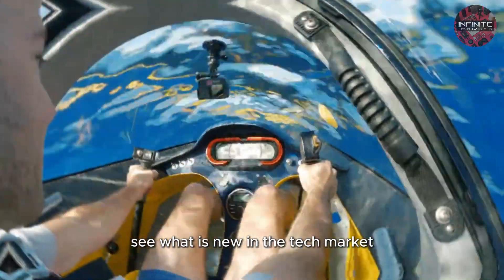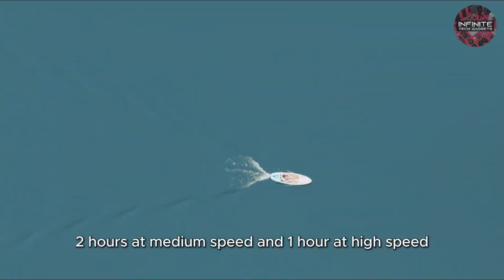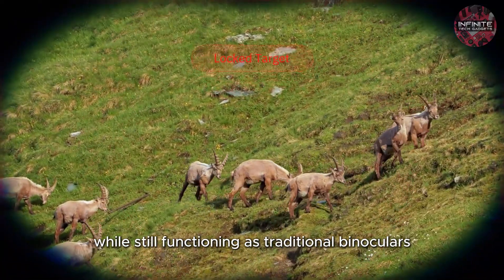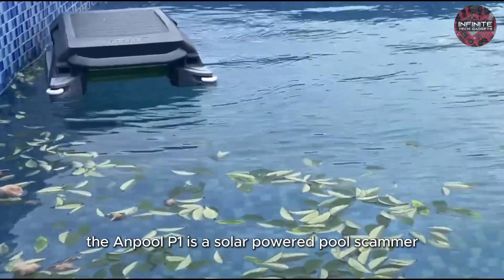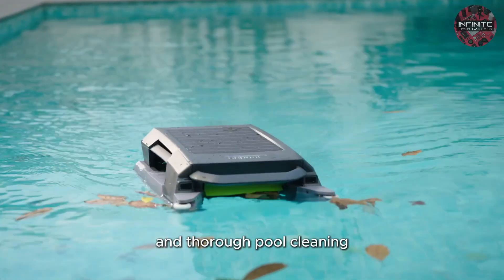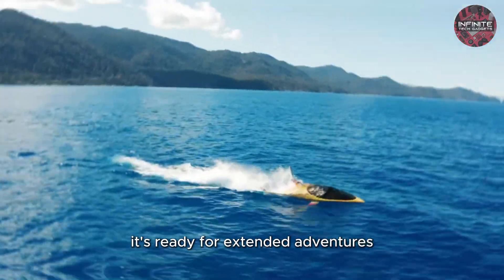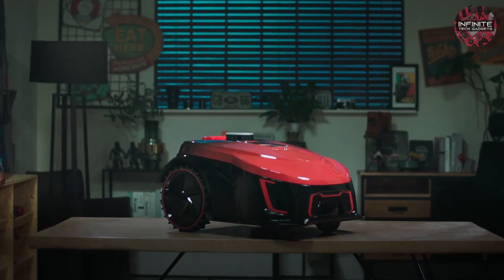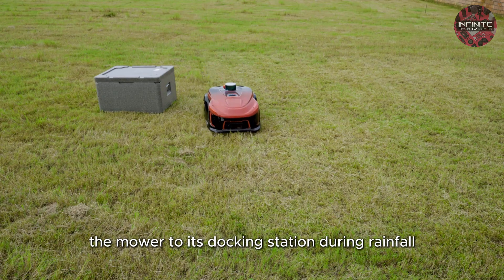Top 7 Must Have Tech Gadgets of 2024 Unveil the Future Now!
If you're eager to discover the latest and greatest in tech, you've come to the right place! In this video, we reveal seven innovative gadgets that are set to transform your lifestyle. From underwater scooters and smart binoculars to revolutionary hair loss wearables and robotic lawn mowers, these cutting-edge products will elevate your everyday experiences.

Featured Products:

1.ASIWO U1 Underwater Scooter - Experience effortless aquatic adventures with this powerful and versatile scooter.
2.Envision Smart Binoculars - Enhance your outdoor exploration with AR-powered binoculars that merge reality with cutting-edge tech.
3.Niostem Smart Hair Loss Wearable - Say goodbye to hair loss with this groundbreaking, scientifically backed wearable.
4.Anpool P1 Solar-Powered Pool Skimmer - Keep your pool pristine with eco-friendly, automated cleaning.
5.Seabreacher X Submersible Watercraft - Dive into high-speed aquatic thrills with this shark-inspired watercraft.
6.Qudi Mask 2 - Express yourself with a high-tech interactive mask that responds to your emotions in real time.
7.Kowoll Kolmower M28E Robotic Lawn Mower - Achieve a perfectly manicured lawn with advanced 3D LiDAR and RTK-GPS technology.